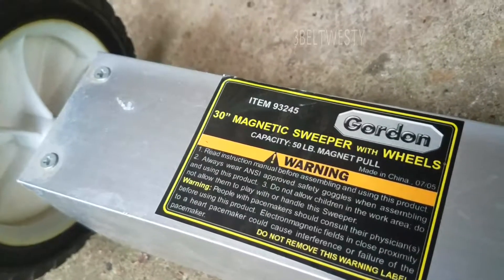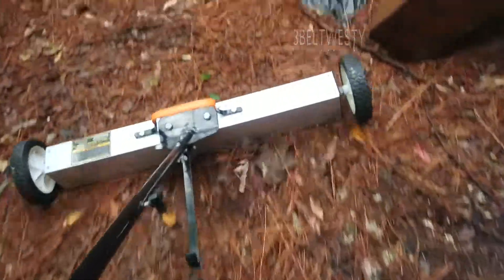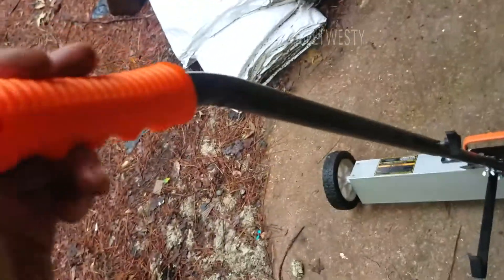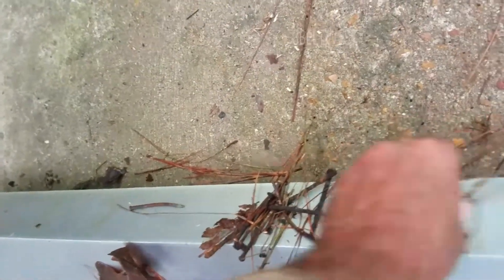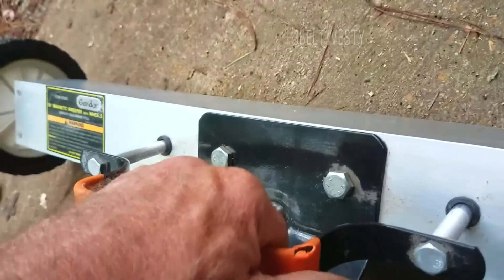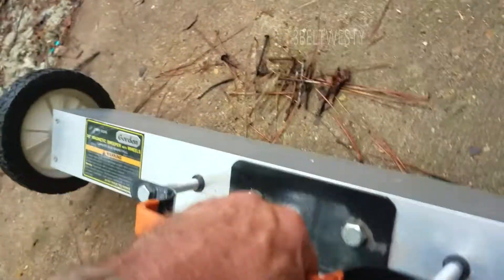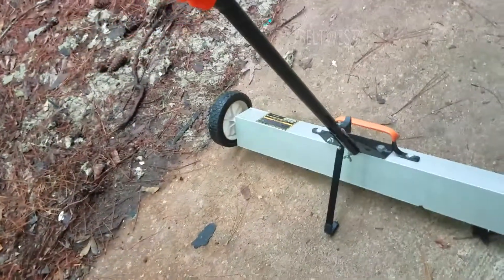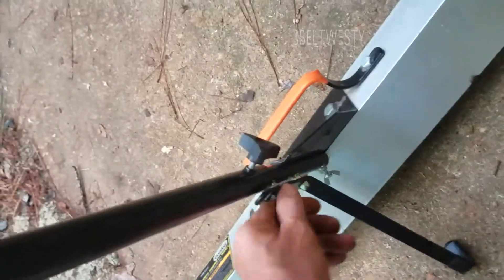Harbor Freight 93245 Magnetic Sweeper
Unit is about 10 years old and is used to pick up stray nails during roofing or building projects. Never had any problems with it at all.